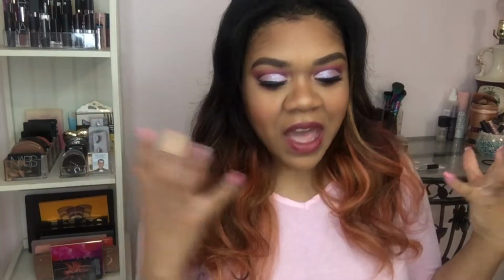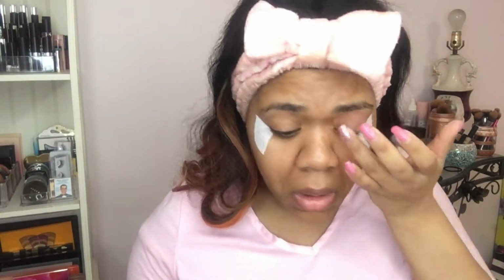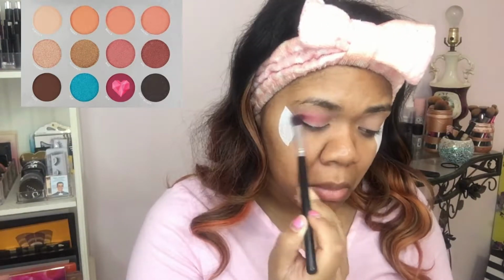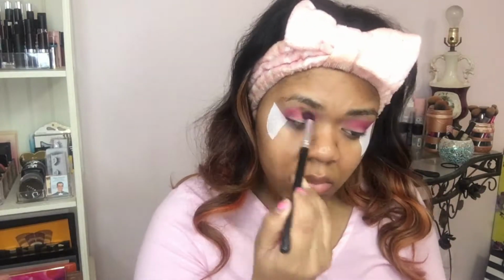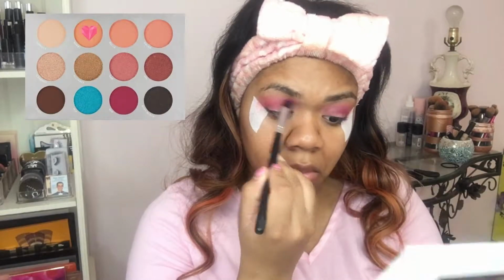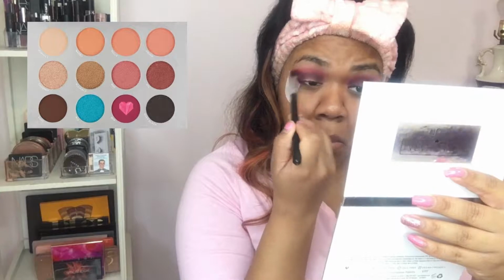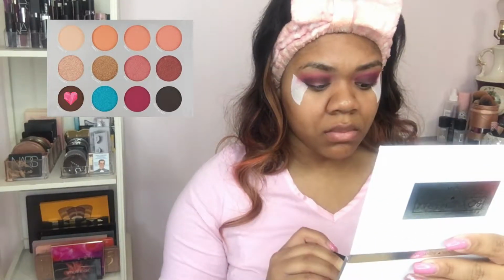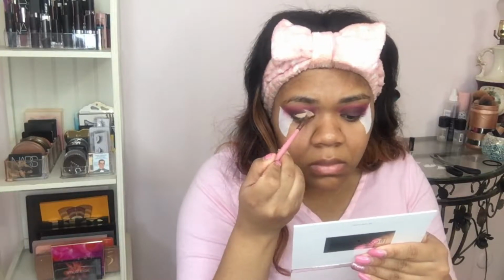Sultry Spring Makeup | JaeBella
Hey guys! I have missed filming and makeup so, so much! I am so happy to be back with you guys with this sultry, spring makeup look! I have so many exciting things and looks planned and can't wait to share.
PRODUCTS MENTIONED:
Urban Decay Primer Potion in Original
BOXYCHARMxPUR Eyeshadow Palette
Tarte Shape Tape Concealer
Cover Fx Shimmer Veil in Amethyst
Flutter Lashes in Elegant
Becca Velvet Blurring Primer
Smashbox Studio Skin Concealer
Sacha Buttercup Powder
Sephora Microsmooth Powder
Wet n' Wild MegaGlo Contour Stick
Becca Impanema Sun Bronzer
Laura Gellar Blush in Tropic Hues
Becca x Jaclyn Hill Prosecco Pop
Urban Decay 24/7 Liner in Alkaline
NYX Suede Matte Lip Liner in Aria